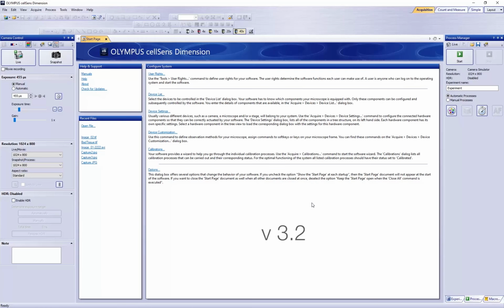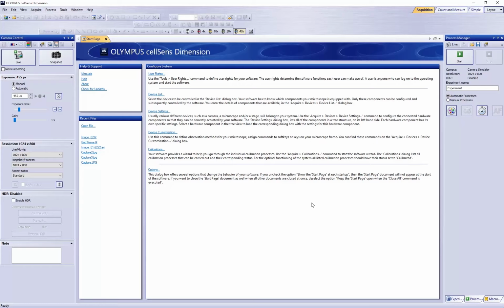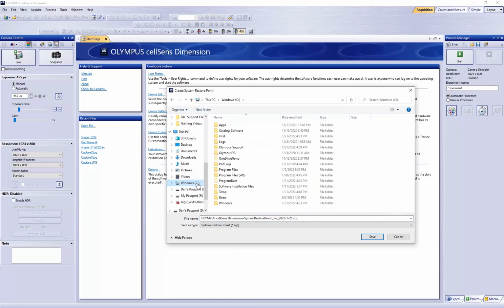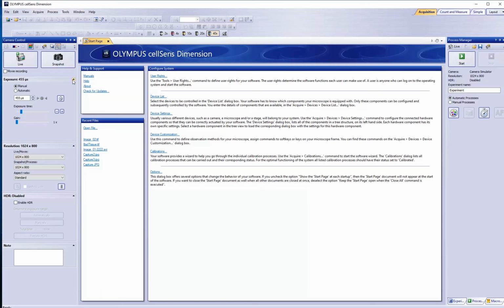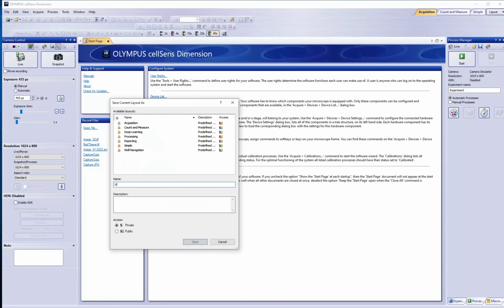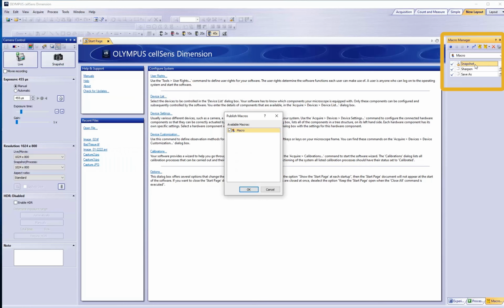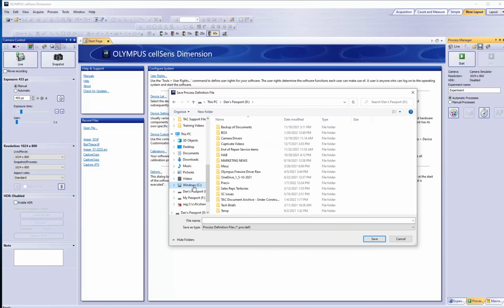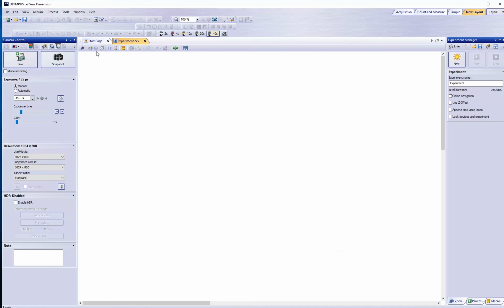cellSens™ Tutorial: System Restore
If you need to reinstall cellSens software—for example, when migrating it to a new PC—this tutorial shows how you can easily reload all your configurations, settings, and calibrations. Get step-by-step guidance on creating and restoring a system restore point using a functionality that was added to version 3.2 of cellSens software.